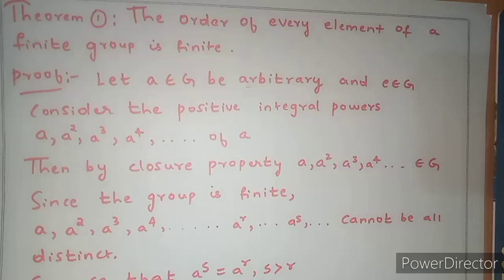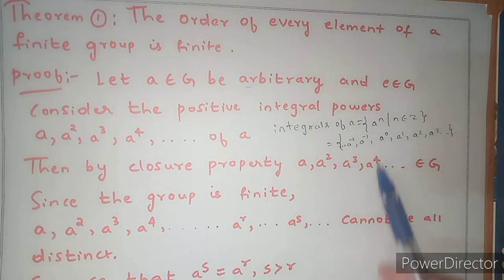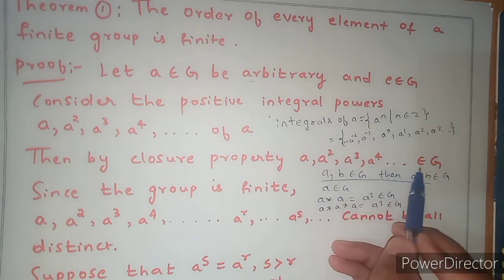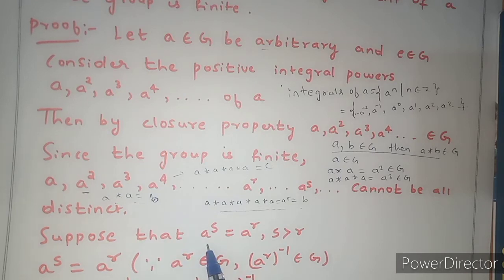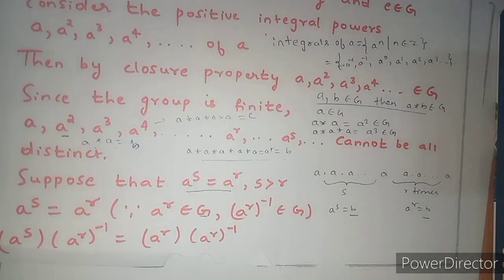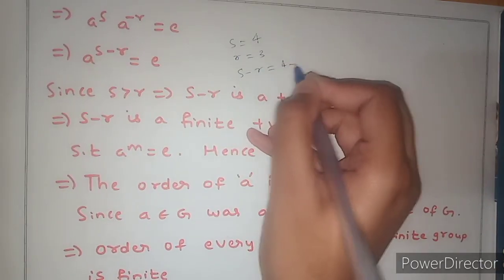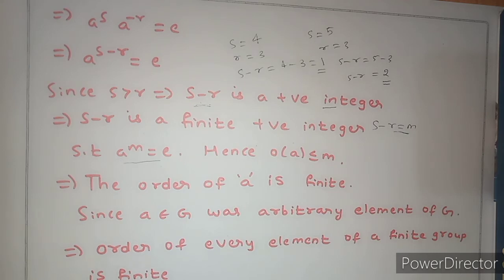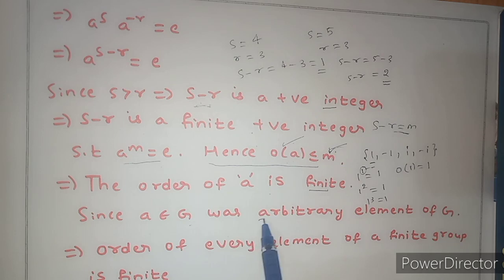Order of an element Theorem-1